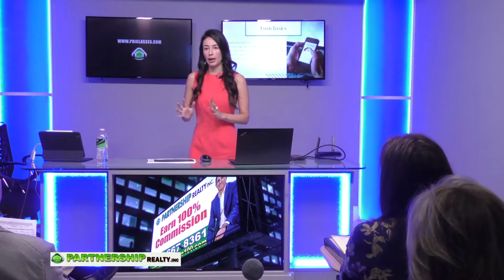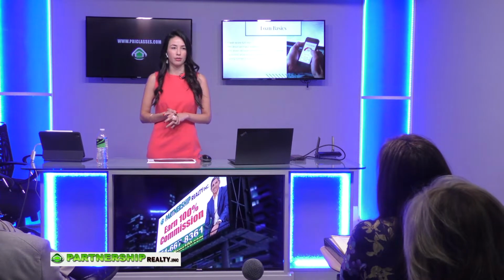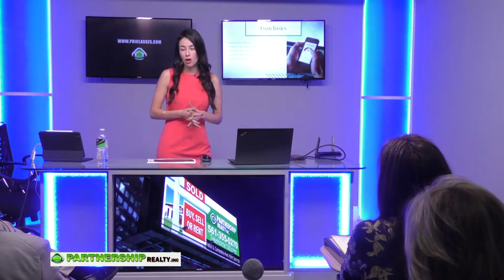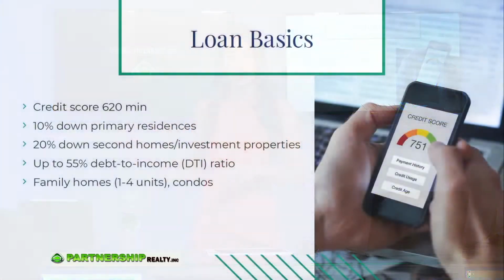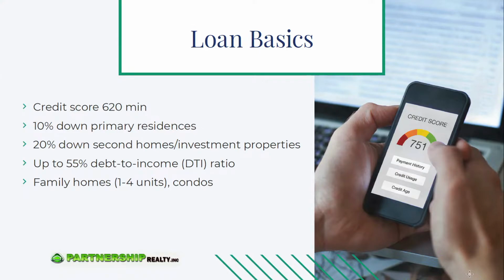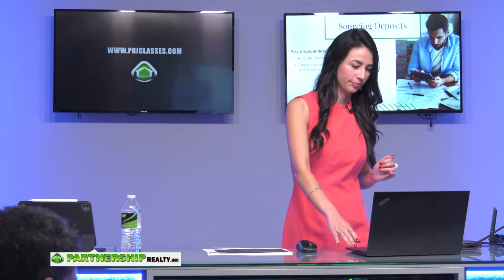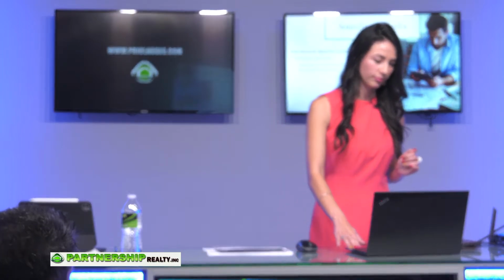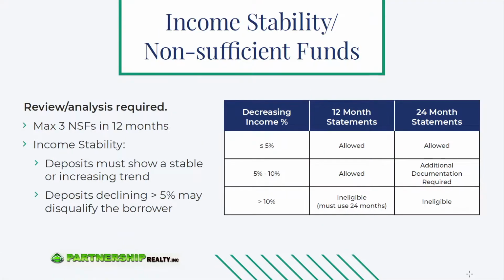The CCM Signature Bank Statement Program ( Deicy Angel Crosscountry Mortgage )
Thanks for your subscription in us Youtube Channel